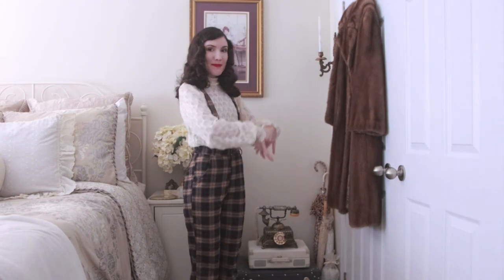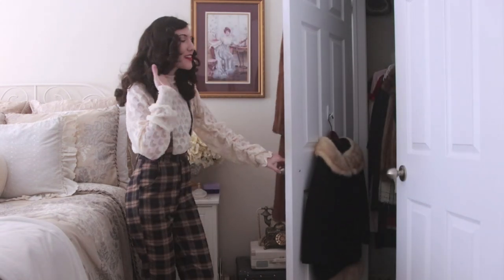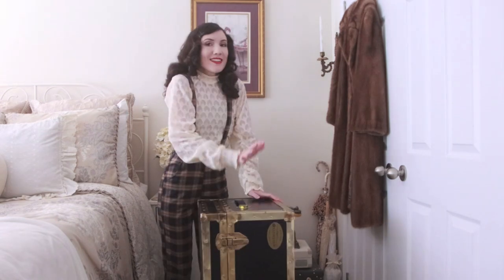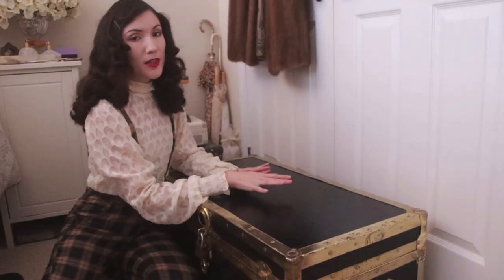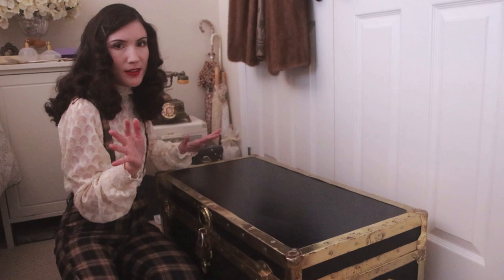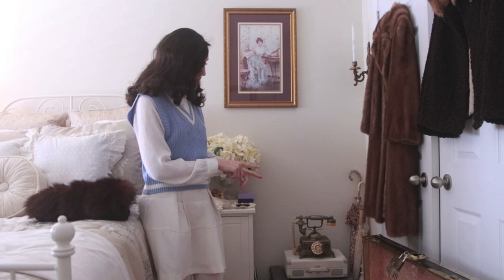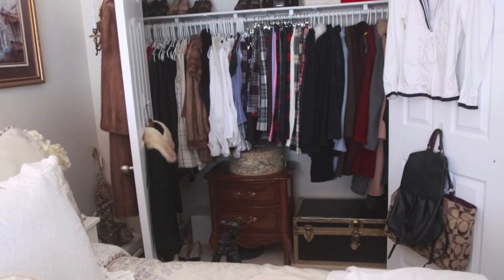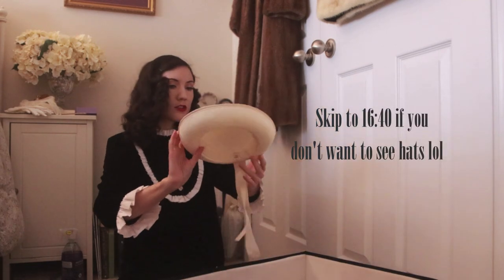Part 2: Vintage Closet Makeover - Did I get a vintage steam trunk? | Carolina Pinglo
My vintage Closet is finally done! I wanted the structure of my closet to match my vintage clothes, it took a few weeks but its finally done. I wish I had the room to do big antique wardrobes to make it look more authentic, but this will do for now and I'm pretty pleased with the result! I even debated wallpaper on the inside of my closet but I decided it would look too busy with all of the colours in my wardrobe.
I was just under budget, I gave myself $100 and I ended up spending $93!

let mw know what you guys think in the comments below!